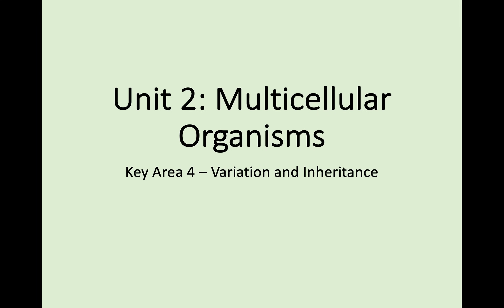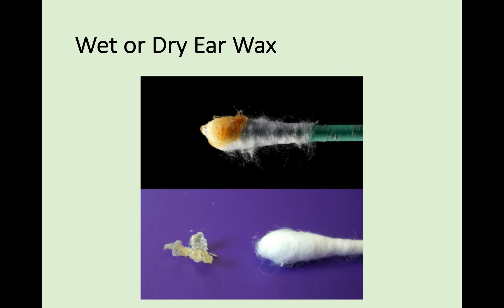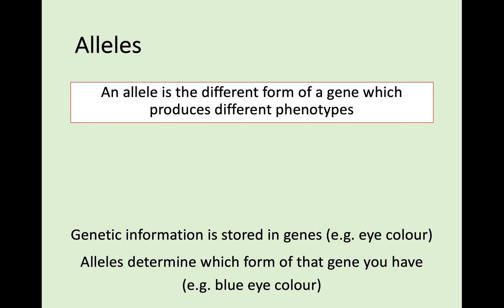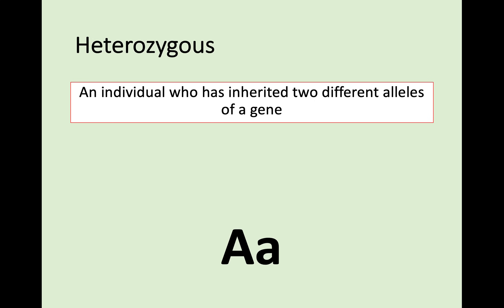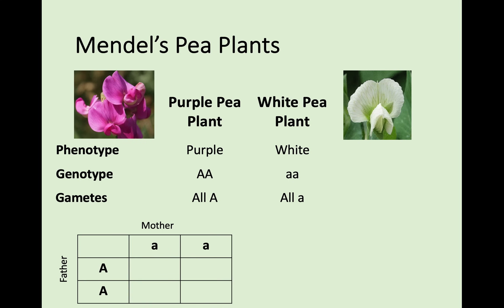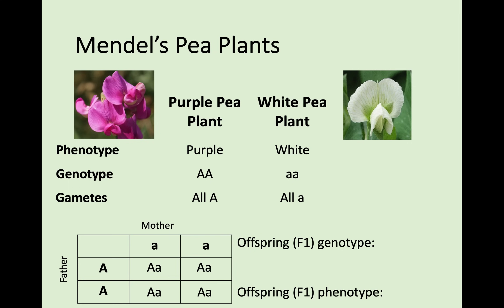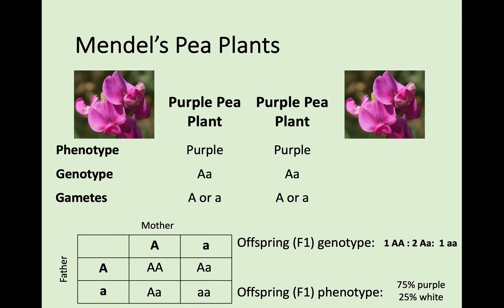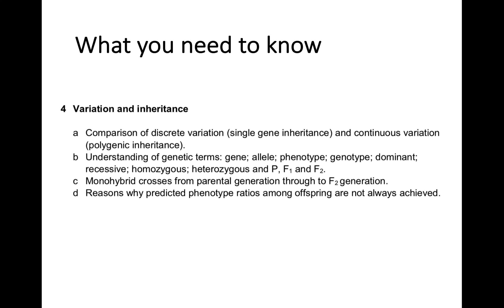N5 Biology - 2.4 Variation and Inheritance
Video tutorial of National 5 Biology, Unit 2, Key Area 4 - Variation and Inheritance. In this lesson we look at the different forms of variation and how genotypes and phenotypes are passed onto new generations.